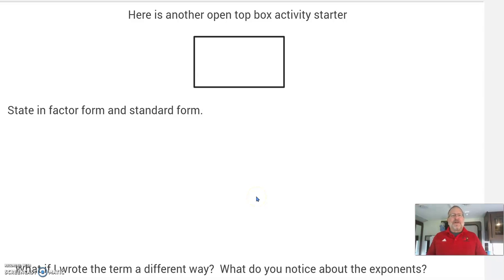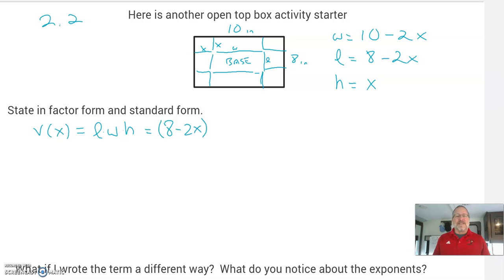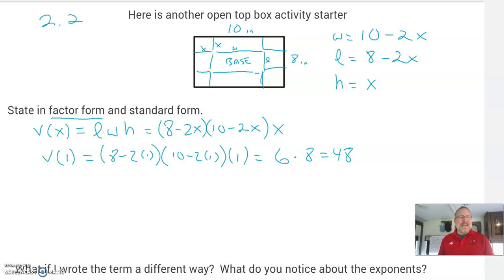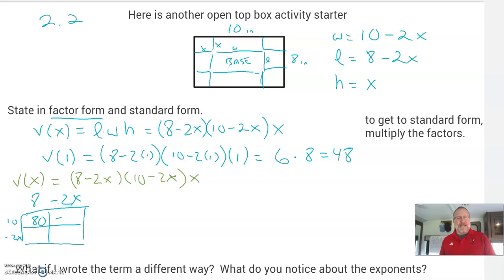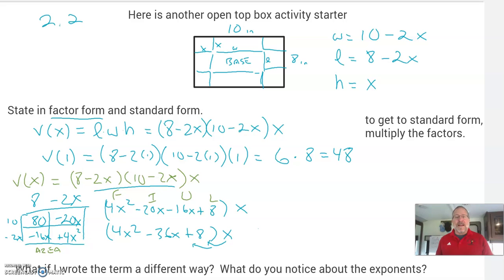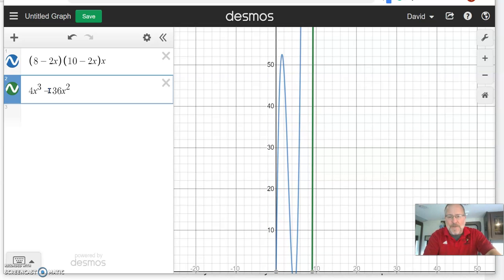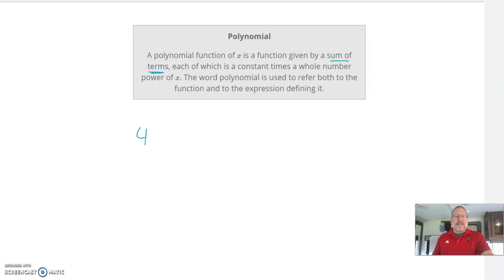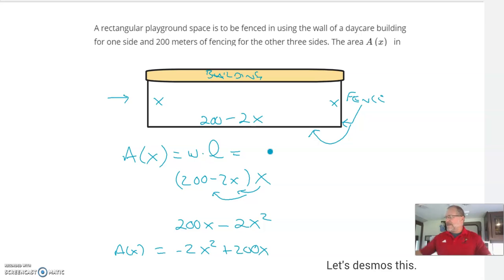Adv Alg 2 2 Polynomials, Volumes, and Areas